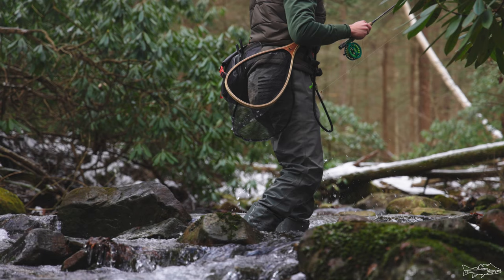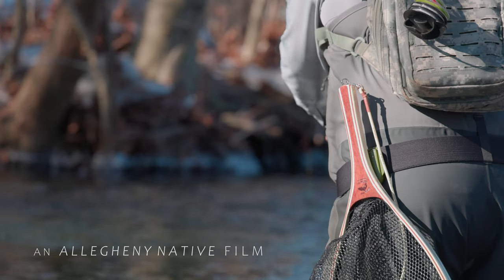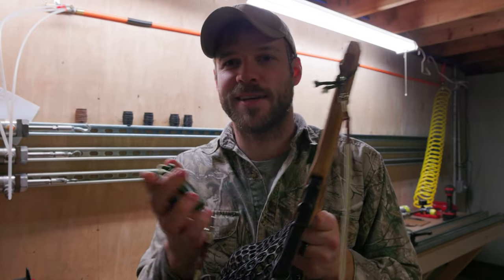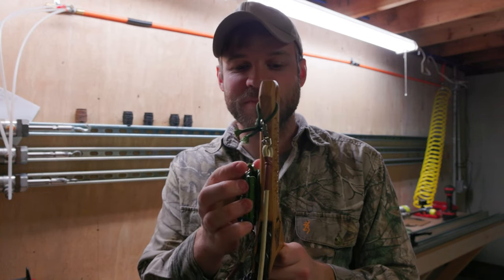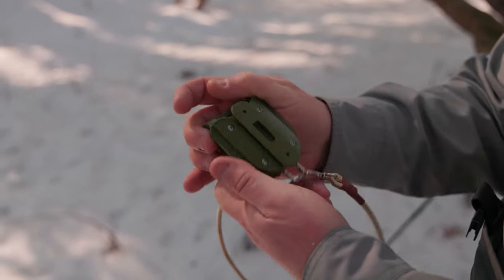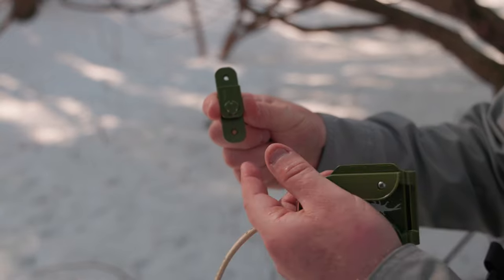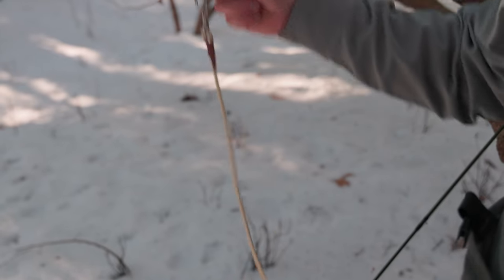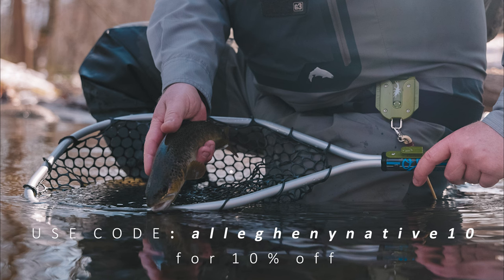BEST Fishing Accessory in 2022 | The "NET MAN"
Hey Everyone!  Its a game changing product to hit the market and we think you all will enjoy it, keep an eye out for more videos this spring, lots of big things in the works!

Find our Shirts and Hats here!
or
Your support helps us keep making videos!

Camera Gear:
Big Camera Set up:
Canon c70
Long Lens

Camera Case/Pelican

FAQ-
Rod- Moonshine Epiphany / Vesper
Reel- Moonshine Creede / Redington
Camera- Canon EOS R5
Main Lens- Canon RF 24-105 /f4
Mic.- Rode Video Mic Pro Plus